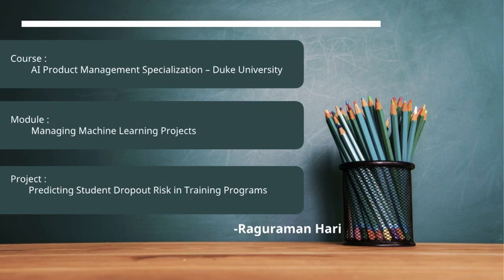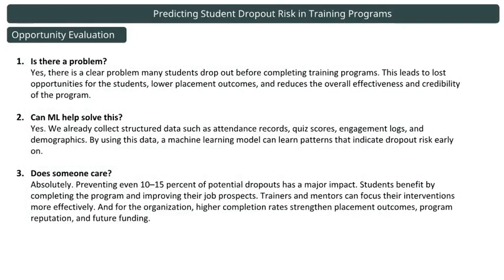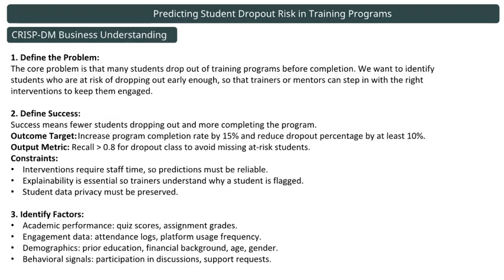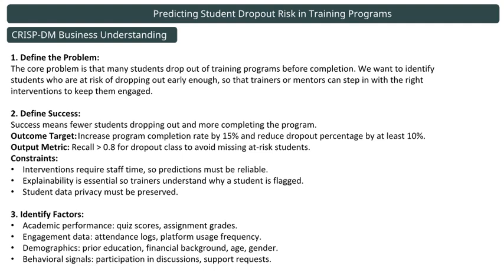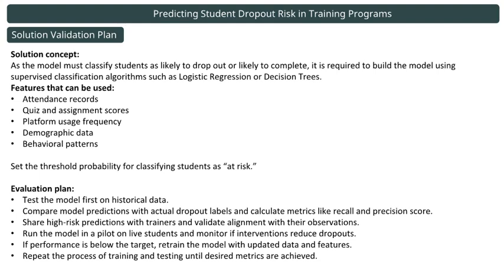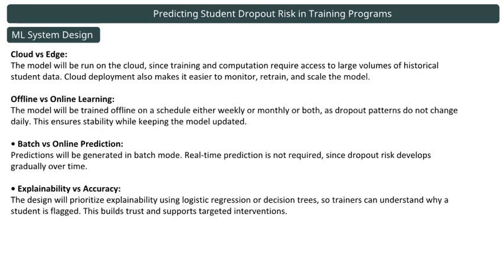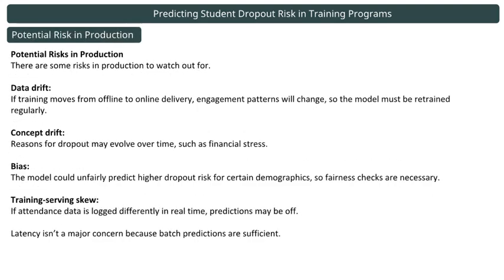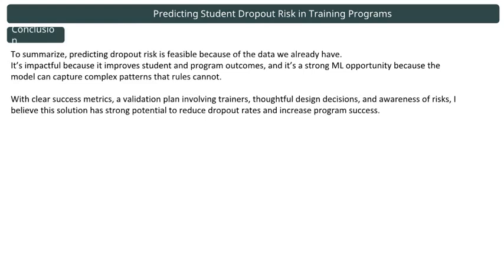Duke University - Managing Machine Learning Projects - Final Project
Course : AI Product Management Specialization – Duke University
Module : Managing Machine Learning Projects
Project : Predicting Student Dropout Risk in Training Programs